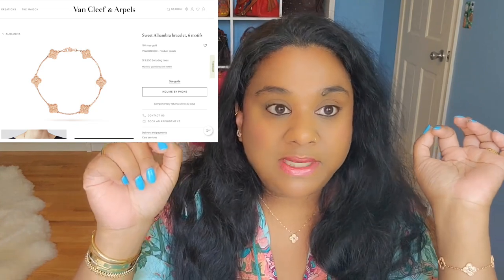Van Cleef & Arpels| How to score rare items?|Shopping Tips|Tricks| Storytime|Alhambra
🎀A detailed review will follow😊🎀

Hello Friends, after I posted my unboxings about the hammered gold pieces I received lots of questions and decided to make a video on my experience and what I do to get the items I look for😊. This goes for all pieces.

If you have any comments, questions don't hesitate to leave me few words. You can also always Instagram me on Reshmi_beautyaroundtheworld. I would love to chat with you!

Reshmi

❌️Use Rakuten❌️ to save money! You really get a quarterly check!!!

I always always always use Rakuten when I can. You can get Cash Back for shopping at your favorite stores! Just join Rakuten for free. You’ll also get a $30 bonus when you use my invite link to join and spend $30:
Happy shopping!